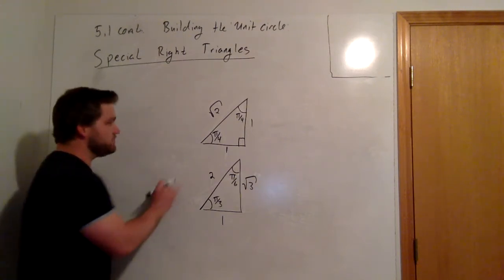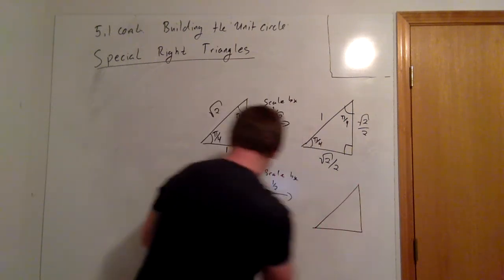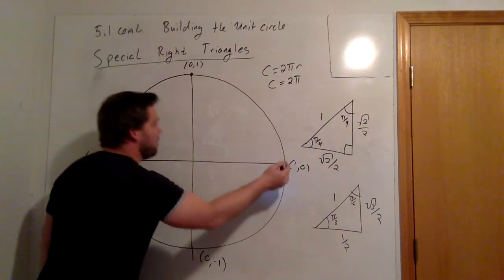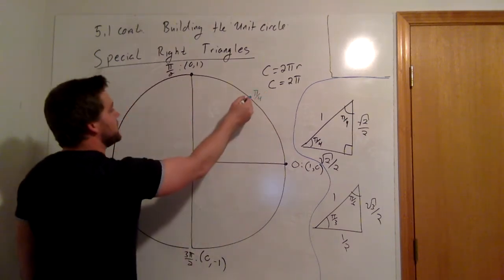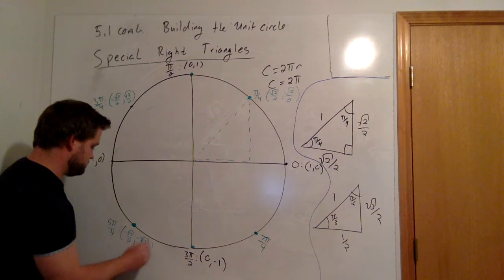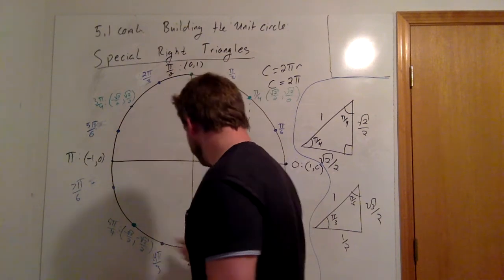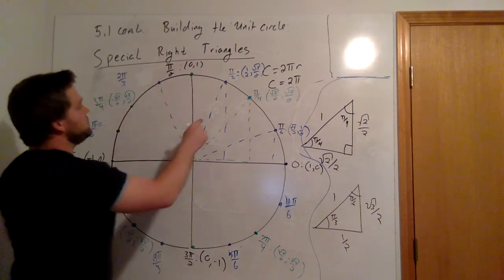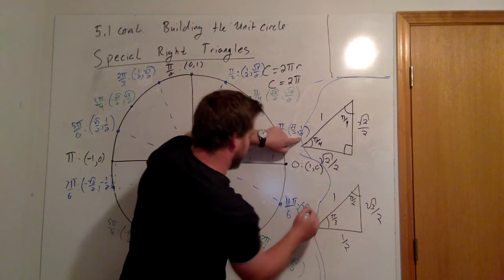5 1 Building the Unit Circle